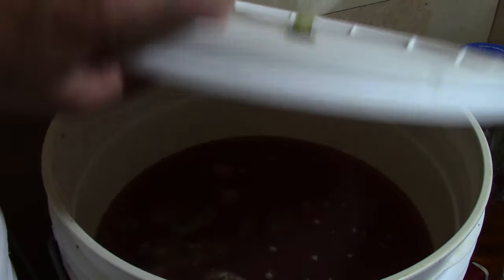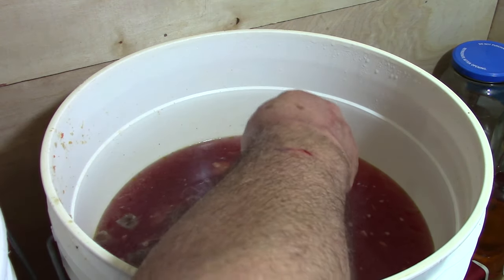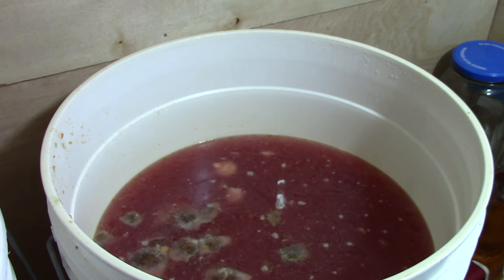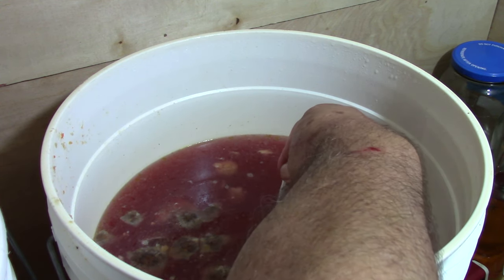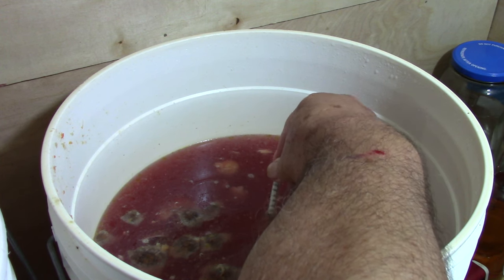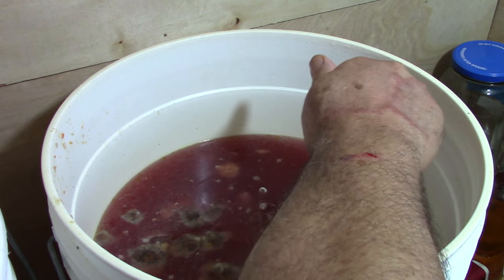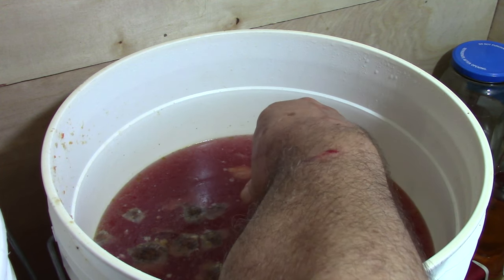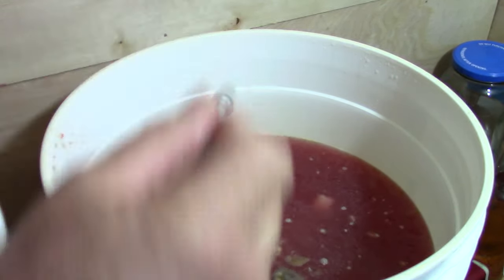7 Root Bourbon Distillation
Today we are distilling our 7 root bourbon but something went wrong.